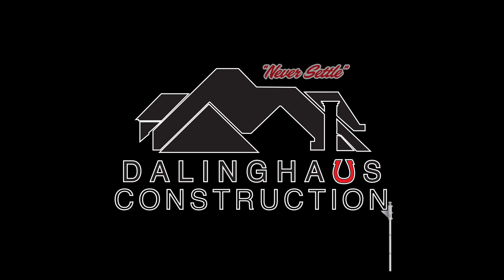Do We Need To Go Inside A Home For a Foundation Inspection with Eric Tusler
Brian and Eric are back in the warehouse to discuss some of the commonly asked questions that Eric receives each week from homeowners during their foundation inspections.  Today's topic dives into whether or not Eric will need to go inside someones home to actually perform the foundation inspection.

Have you ever had a foundation inspection on your home?

Dalinghaus Construction proudly services customers in San Diego County, Orange County, Los Angeles County, Riverside County, Imperial County, Ventura County, San Bernardino County, and all of Central Arizona.  If you think your home may be suffering from foundation settlement, visit our call us today at and schedule your free, no-obligation foundation inspection with one of our knowledgeable Project Design Specialists.

Lic. #983851
ROC 330307